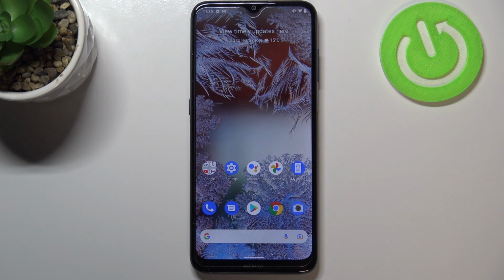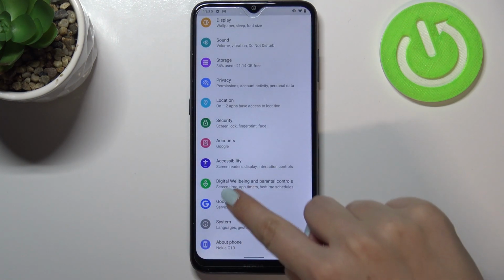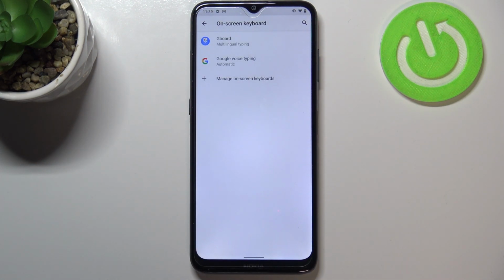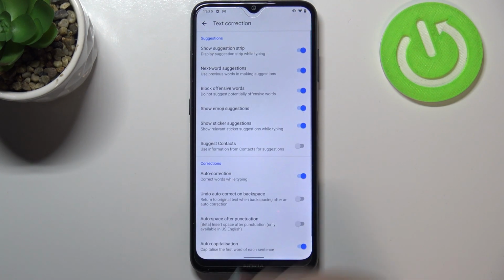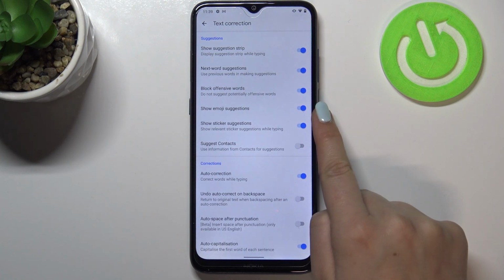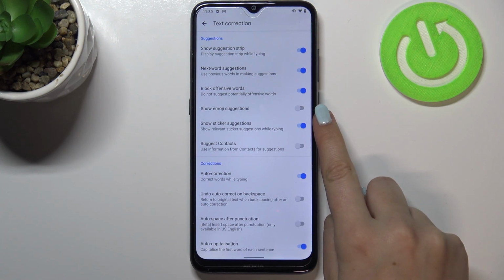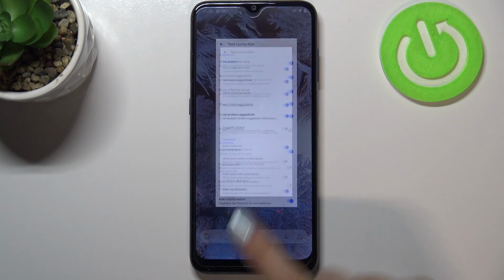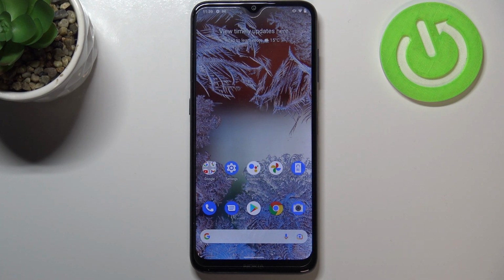How to Activate Emoji Suggestions on NOKIA G10 – Show Up Emoji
Read more info about NOKIA G10:
Interested in how to show up emoji suggestions on NOKIA G10? Are you looking for a setting that allows you to enable emoji in NOKIA G10? Come along with the enclosed tutorial, where we show you how to successfully turn on predictive emoji on the NOKIA G10 keyboard. If you wish to use the emoji in the text that you send to your friends, check out the above tutorial and locate the settings that allow you to use emoji in NOKIA G10 easily. Let’s use our video guide and use the expression in every message that you will send. Visit our HardReset.info YT channel and discover many useful tutorials for NOKIA G10.